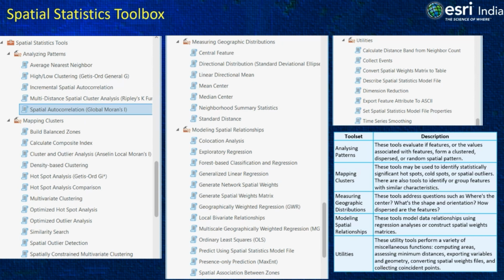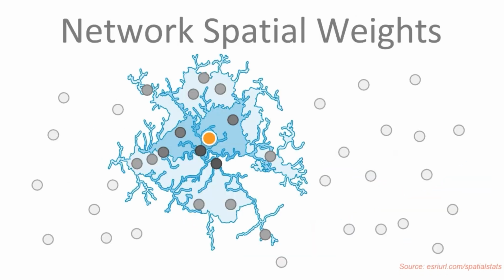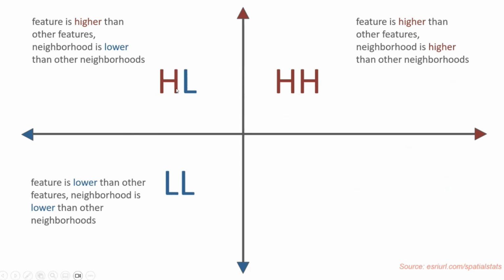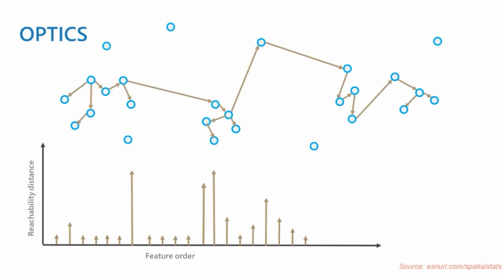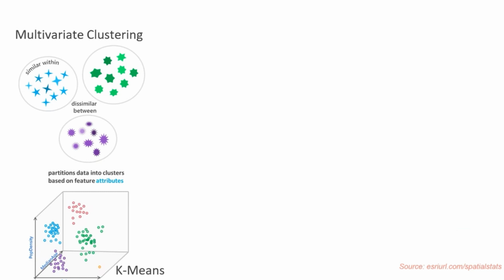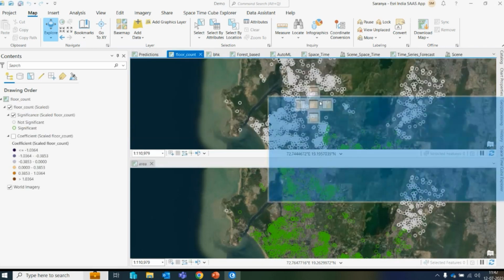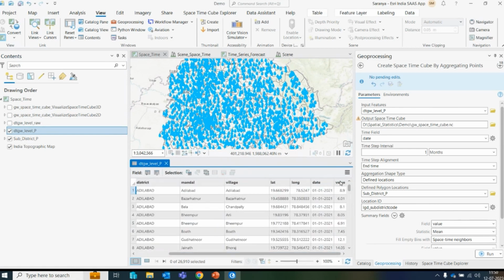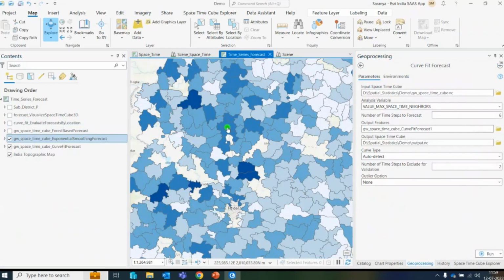Spatial Statistics in ArcGIS - From Cluster Analysis to Analyzing Space-time data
Whenever we look at a map, we inherently start turning that map into information by finding patterns, assessing trends, or making decisions. Harnessing the power of spatial statistics in ArcGIS enables you to answer questions confidently and make informed decisions beyond mere visual analysis. Moreover, did you know that ArcGIS Pro provides a comprehensive suite of statistical tools for analysing spatial distributions, patterns, processes, and relationships?

While there may be similarities between spatial and nonspatial (traditional) statistics in terms of concepts and objectives, spatial statistics are unique in that they were developed specifically for use with geographic data. Unlike traditional nonspatial statistical methods, they incorporate space (proximity, area, connectivity, and/or other spatial relationships) directly into their mathematics.

These tools can help us answer questions like:

Did sales increase after marketing in a particular location?
Are Global Temperatures changing over time?
Where do we see similar patterns in employment rates across the past year?
When did the trend significantly change?
What will be future value of water levels based on the current trend?